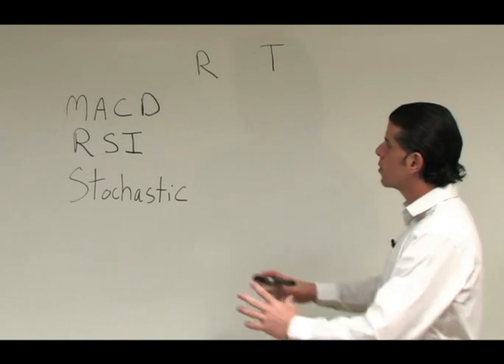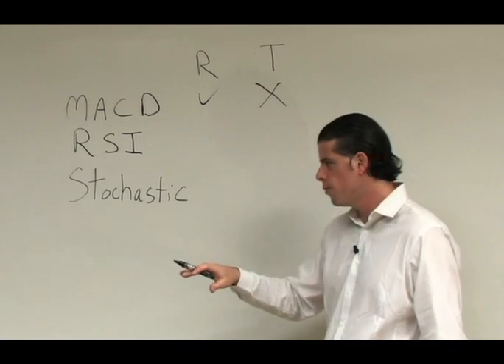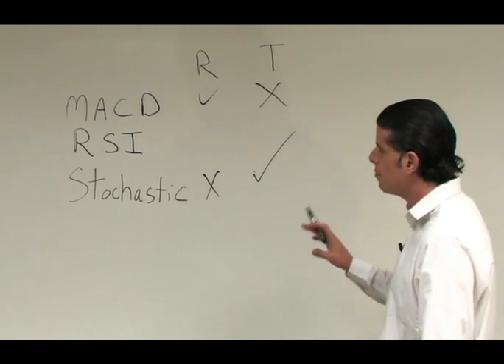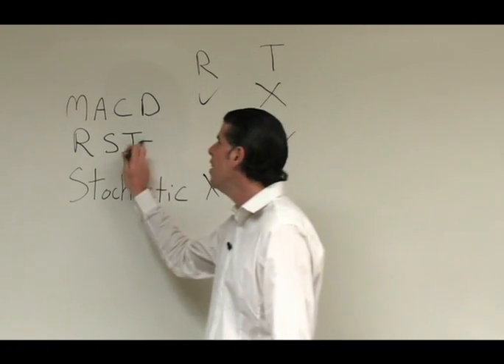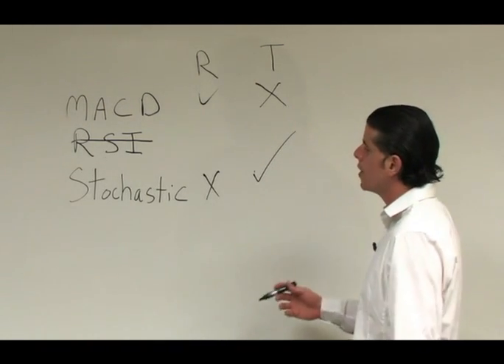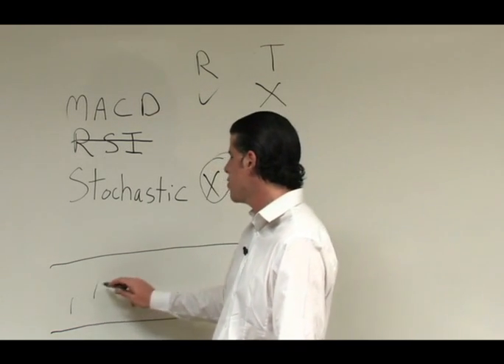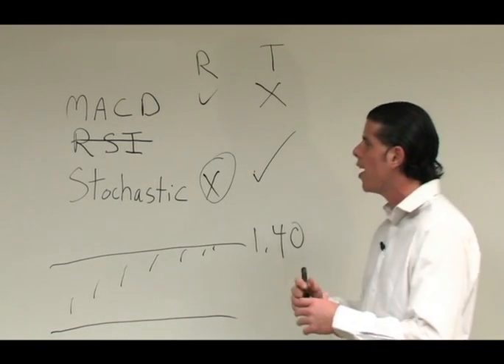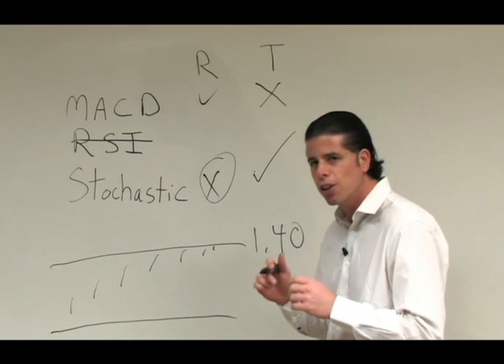MACD, Stochastic & RSI Education